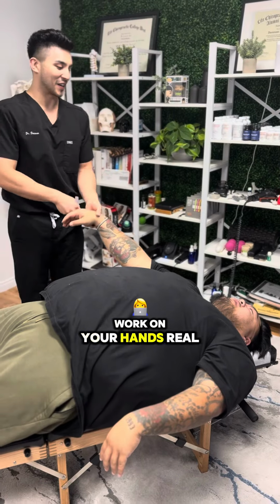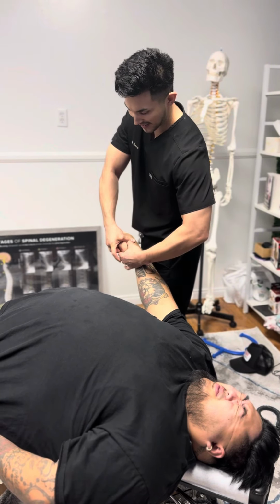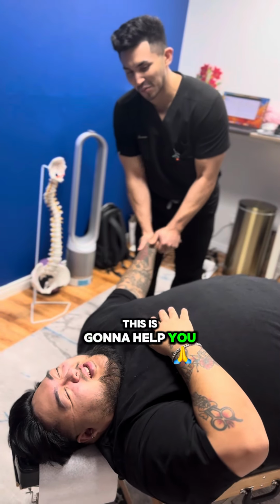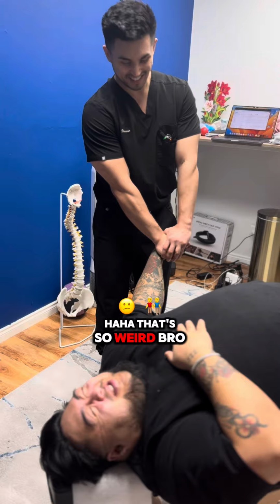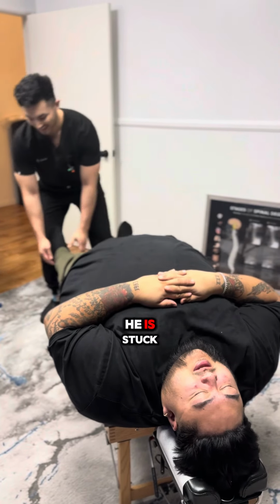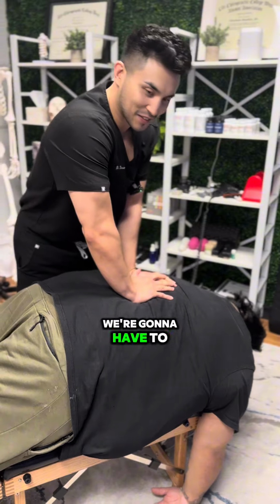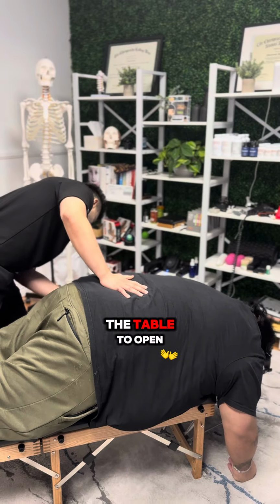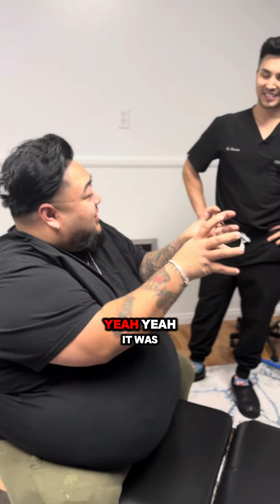Wrist, Neck, & Back RELIEF For Barber | Chiropractic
Karlo came in with some tension in his wrists, neck and back from working on peoples hair every day

In this visit I adjust his wrists, neck, back, and finish the treatment with laser therapy on his brain 🧠

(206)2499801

Dr. Donovan Smolich, DC - Full Function Clinic
Los Angeles, Burbank, California

//TIME STAMPS//
Wrist Adjustments 00:00
Prone Back Adjustments 2:34
Pelvic Adjusting With Drop Table 4:14
Occipital Lift Adjustment 4:43
Supine Neck Adjustment 5:22
Neck Adjustment 3:00
Ystrap Adjustment 6:13

Self Care Tools To Get You Out Of PAIN
Cervical Neck Roll
Camera Used In This Video

In this Video:
Dr. Donovan Smolich gives barber wrist, neck, and back adjustments

ABOUT DR. DONOVAN SMOLICH & Full Function Clinic

We our committed to help reach your full potential through health & inspiration. Our purpose & goals are geared towards making an impact in as much people's lives as possible.

My specialty is Chiropractic. I use a variety of techniques to best serve the patient & allowing them to heal as their optimal potential. Our body has the ability to heal! Often times over time our bodies need help to heal properly. Discovering your true potential starts with your health. When your health is in alignment, your life can start going in alignment.
My intention with this channel is to inspire you to be healthy again.

Let me know if you have any special requests. Leave a comment & I'll do my best :)